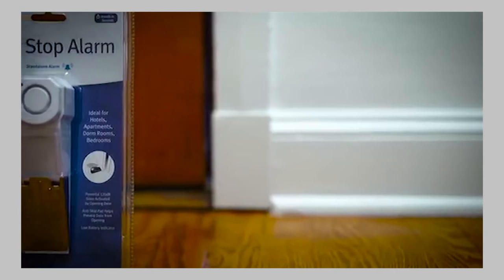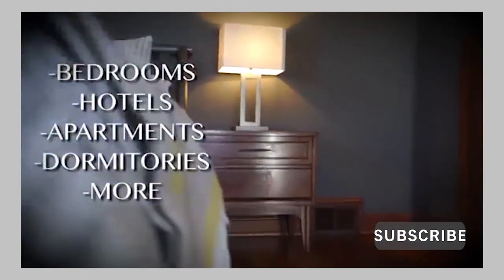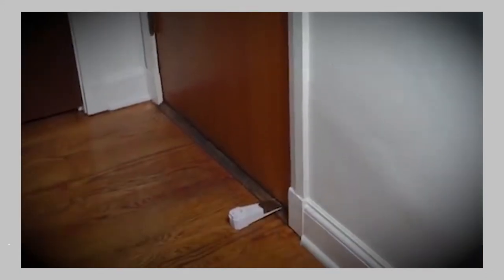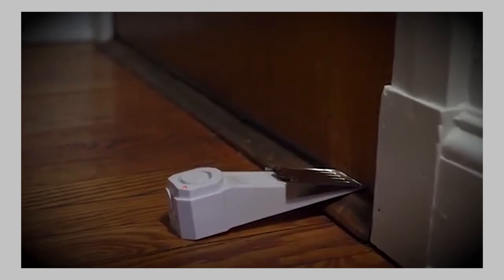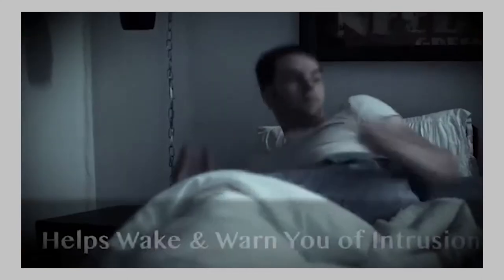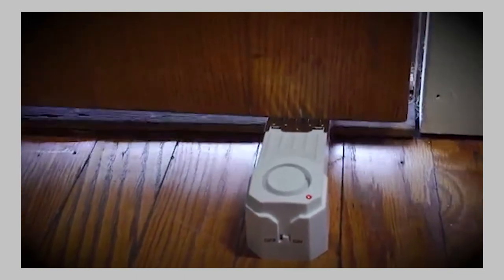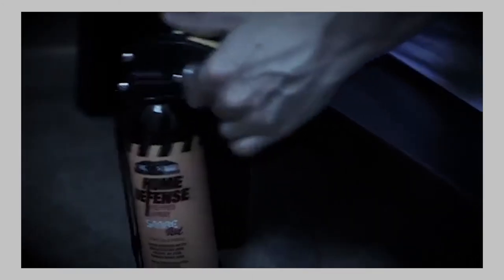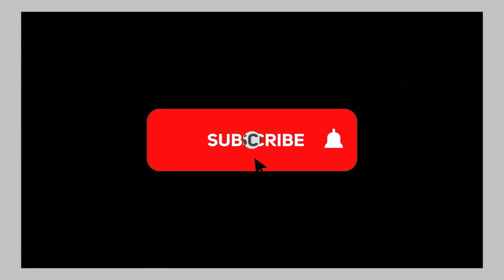Door Stop Security Alarm with 120 dB Siren